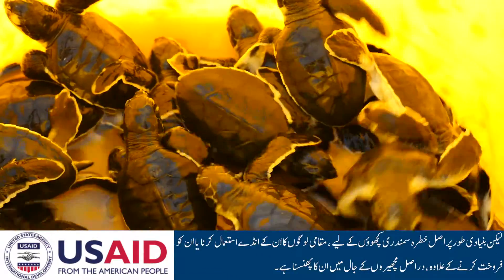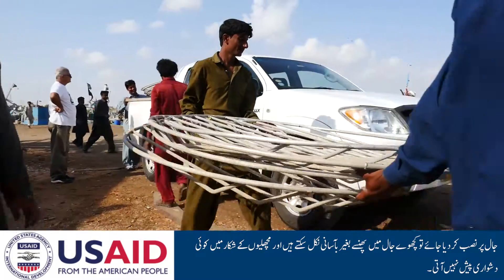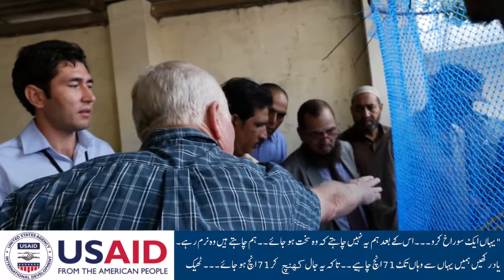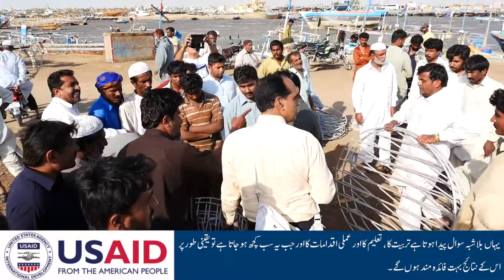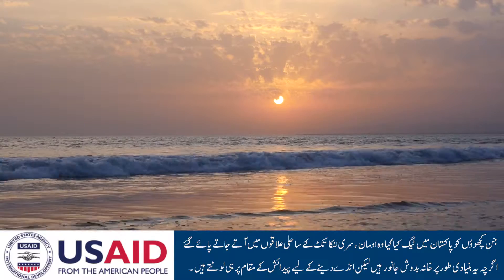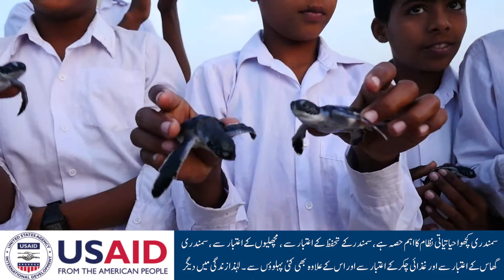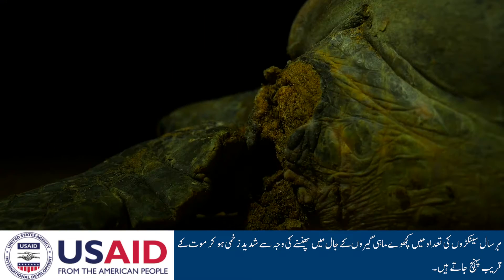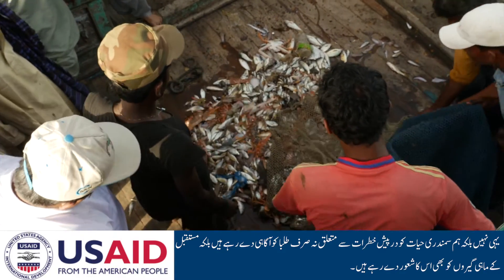Saving the Endangered Sea Turtles on Coastal Areas of Pakistan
IUCN (International Union for Conservation of Nature) is actively engaged in the conservation of sea turtles in Pakistan. The trapping of turtles in fishing nets, degradation and encroachment of sea turtle nesting beaches and coastal pollution are some of the significant threats to marine turtles on the country's coasts.

‘Saving the Endangered Sea Turtles on Coastal Areas of Pakistan’ is supported by the USAID’s Small Grants and Ambassador’s Fund Program (SGAFP). The project promotes the use of Turtle Excluder Devices (TED), a specialised device with a grid of bars that facilitates escape of sea turtles caught in fishing nets.